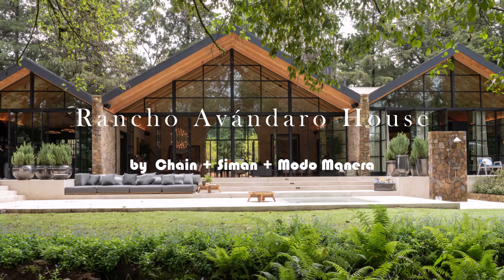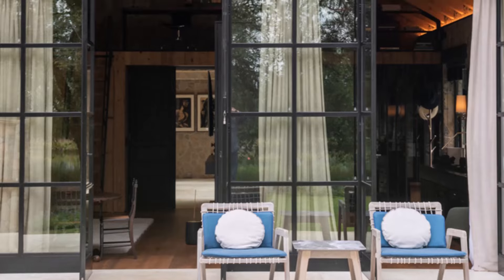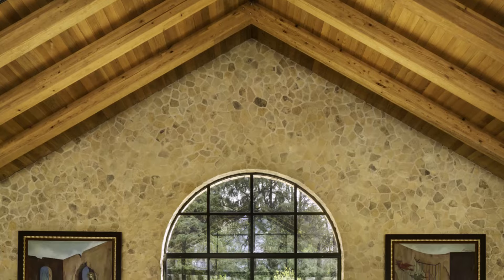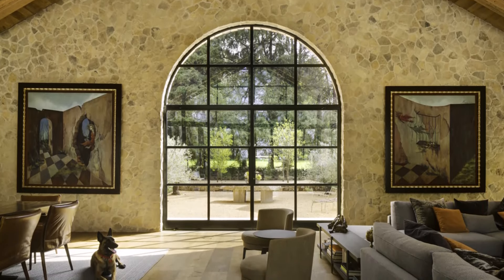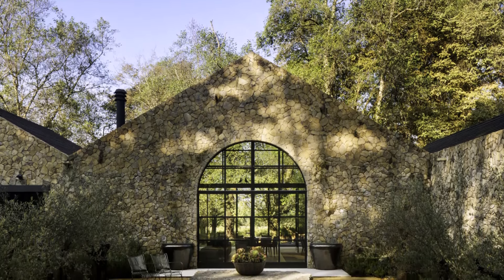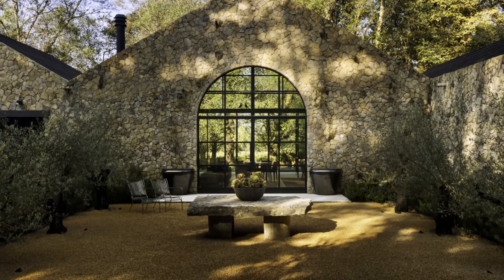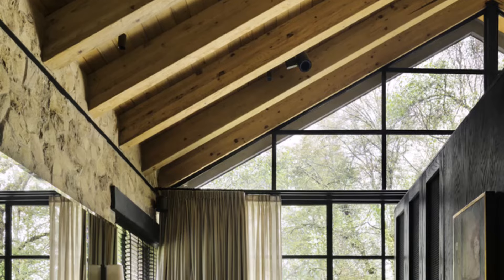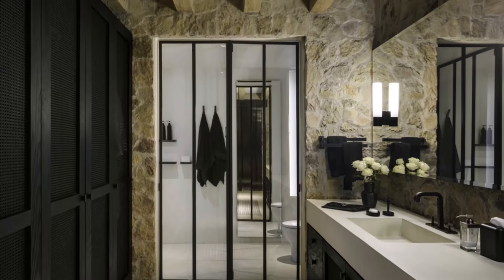Harmony of Traditional Mexican Hacienda and Modern Design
Welcome to Rancho Avándaro House! Located on the outskirts of Valle de Bravo, this tranquil villa offers an extraordinary experience amidst natural beauty. Combining the traditional concept of a Mexican hacienda with a modern touch, the house is built from yellow stone taken from a nearby quarry, ensuring perfect integration with the surrounding environment.

In this video, we will invite you to explore every corner of this magnificent house. We will show how the three main volumes and one annex are connected through a charming architectural design. From the spacious living and dining areas, bedrooms with study lofts, to the kitchen and other services, everything is designed with meticulous detail.

We will also show you the beauty of the interior design, which combines elements of natural stone, black iron, wood in various shades, and elegant concrete in the floors, kitchen and bathrooms. Every detail of lighting, finishing and local vegetation contributes to a warm and comfortable atmosphere, creating a dialogue between the hacienda's classic elements and contemporary solutions.

Location: Valle de Bravo, Mexico
Area: 520 m²
Year: 2020
Photography: Rafael Gamo, Jaime Navarro
Principal architect: Renatta Chain, Lina Siman